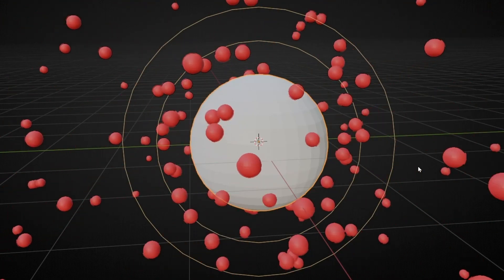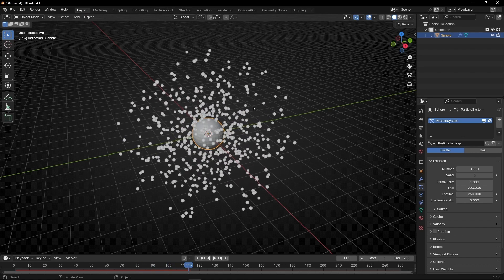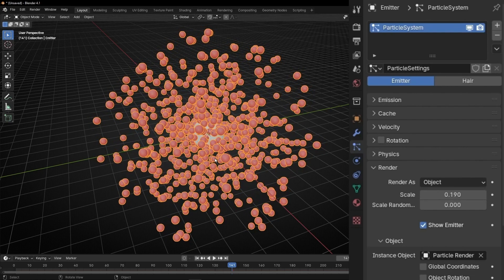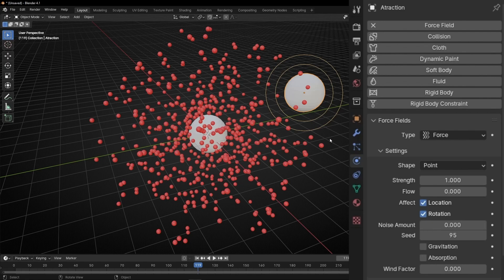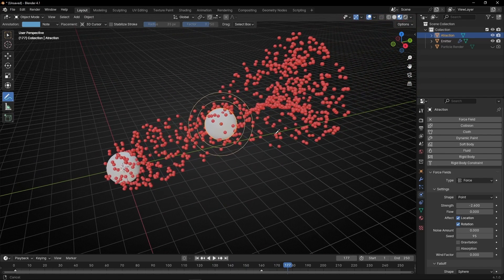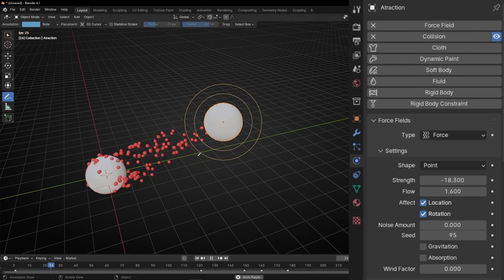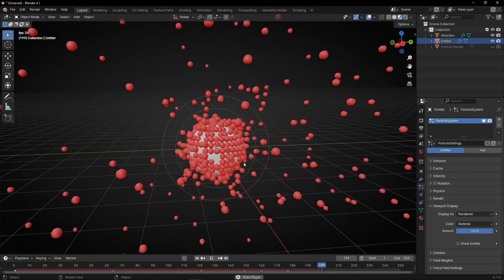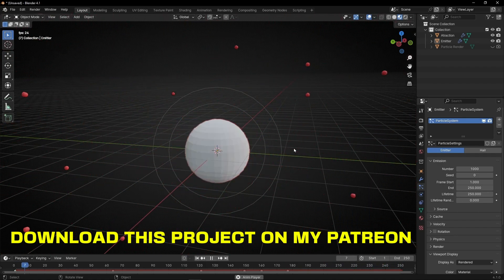How to ATTRACT PARTICLES in Blender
Learn how to make an animation with an object attracting particles in Blender.

00:00 Intro
00:05 Create a particles system
01:24 Assign an object to particles
03:26 Attraction: object attract particles
06:15 Collision: particles collide with an object
07:47 Particles come from all directions
08:52 Particles move around the object surface
09:47 Increase particles emission duration